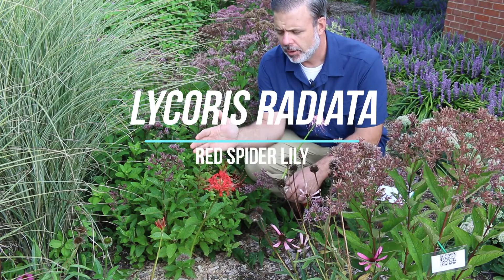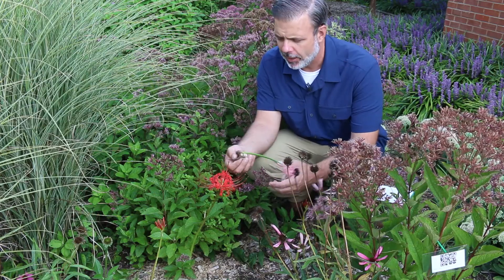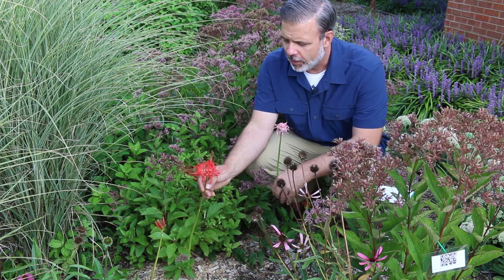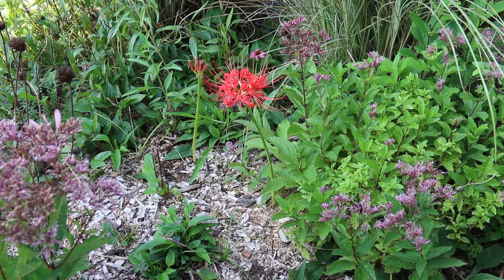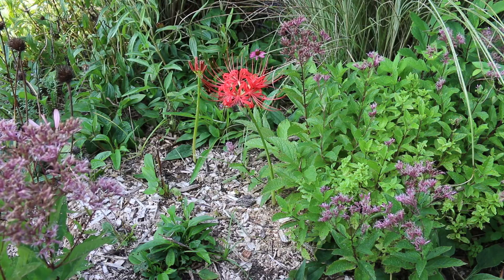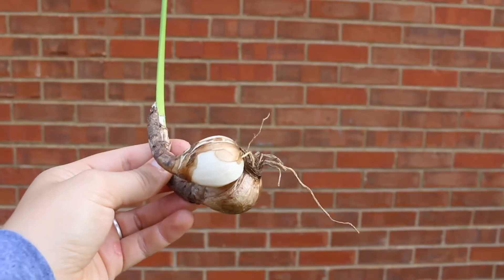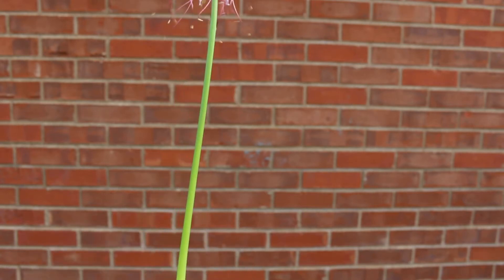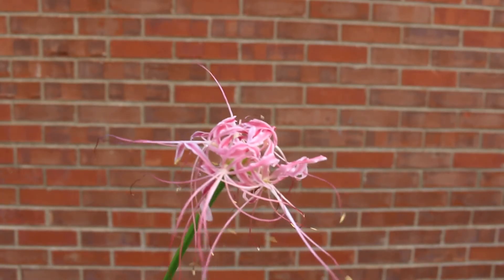Red spider lily (Lycoris radiata) - Plant Identification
Common name: Red spider lily
Scientific name: Lycoris radiata